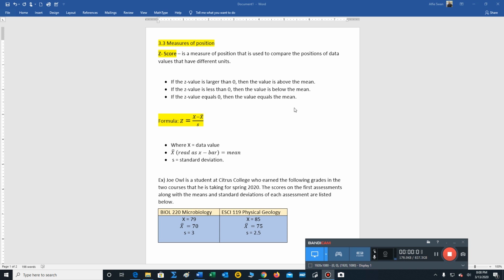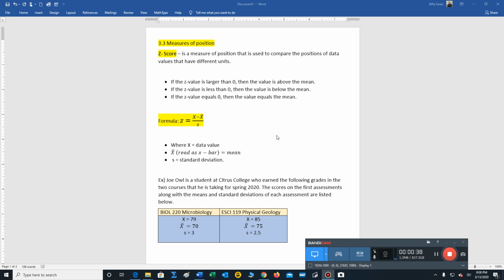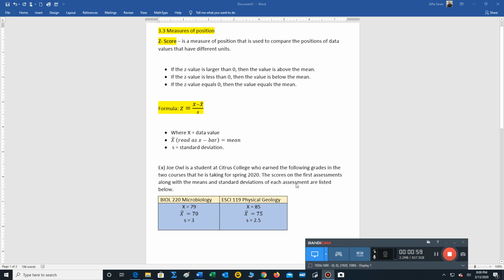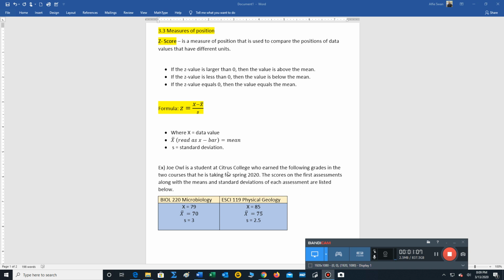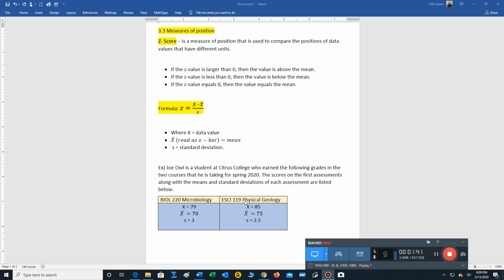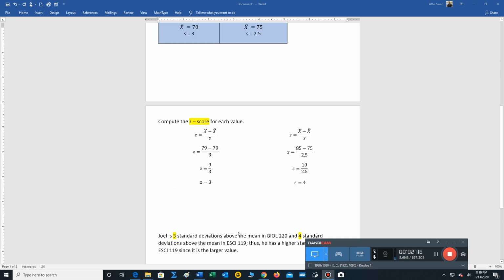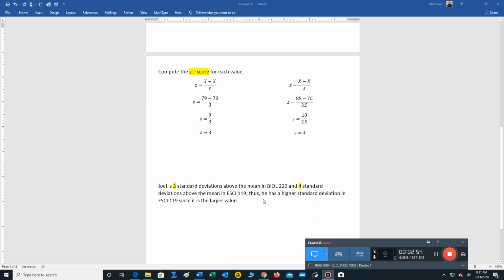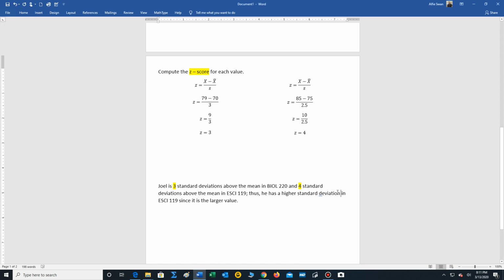Z-scores for Math 165 Swan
This is a short video regarding z-scores for remote learning.